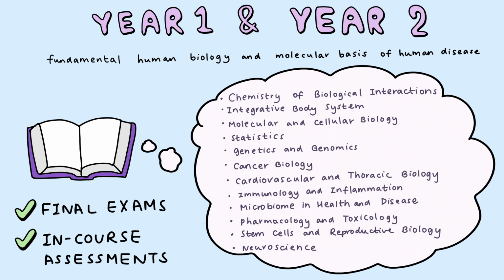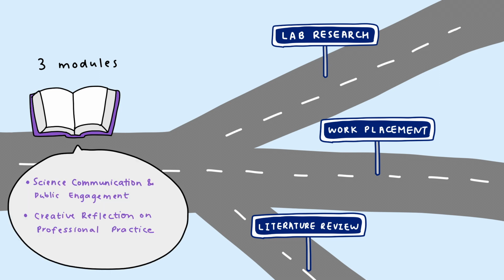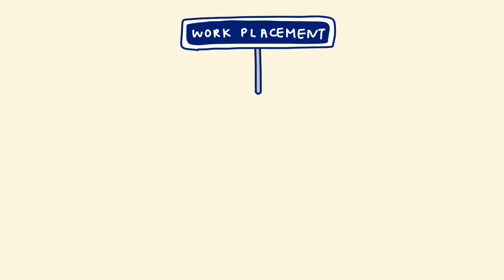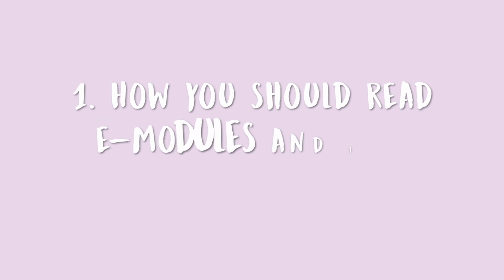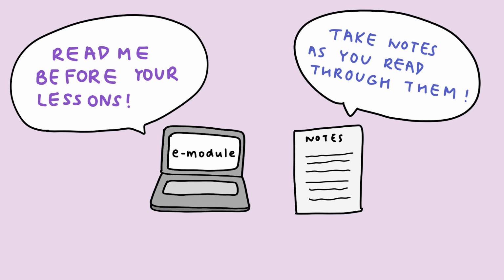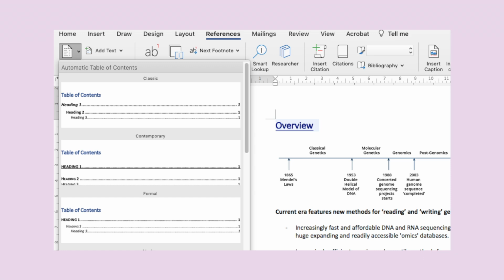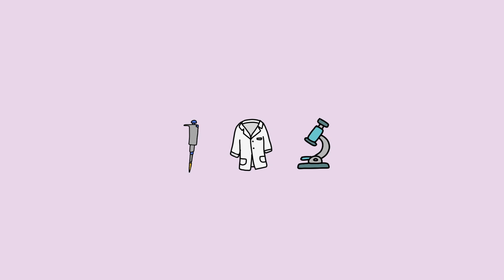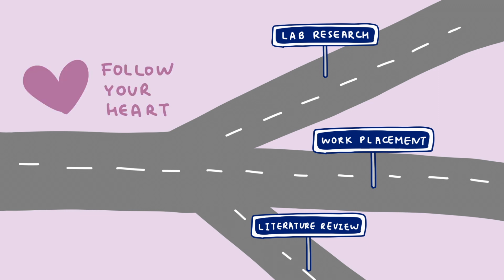BSc Medical Biosciences at Imperial College London: Truths, Tips and Takeaways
按CC可觀看中文字幕！

Timestamps
0:00 Introduction about me
0:26 What the BMB course is about and teaching style
1:19 Year 1 and Year 2
2:32 Final year of BMB
3:26 Truths about BMB
6:02 Tip 1: E-modules and notes-taking
8:35 Tip 2: exams and assessments
9:36 Tip 3: How to do well in Lab Pod
10:44 Tip 4: How to pick a stream
11:12 Conclusion